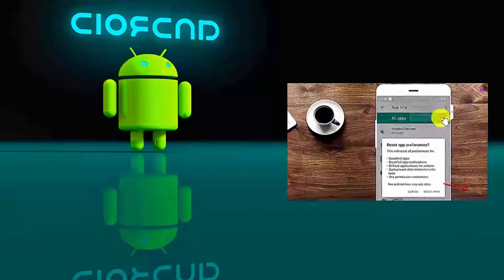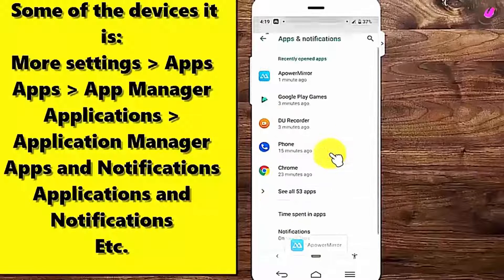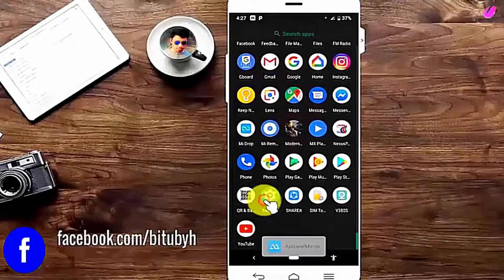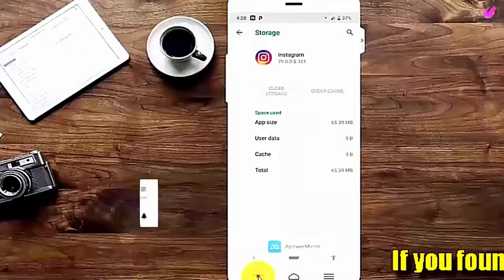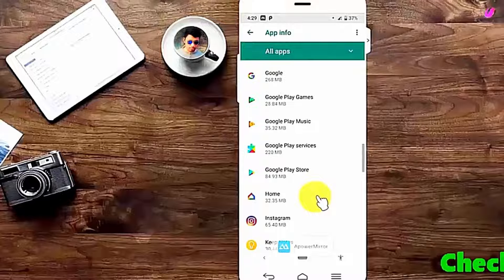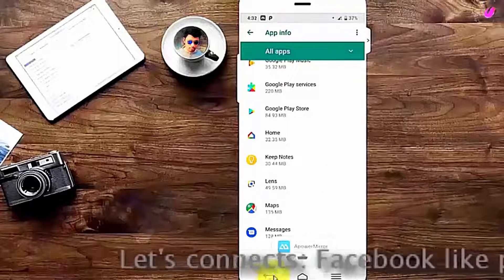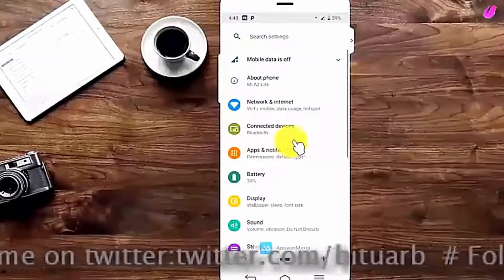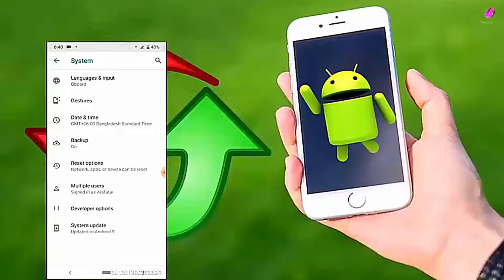How To Fix Apps That Keep Crashing ||Apps Automatically Closing Suddenly On Android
SOLUTIONS: How to fix apps that keep crashing Android/Apps automatically closing suddenly on Android 2026/Android 16,15,14,13 apps keep closing unexpectedly/mobile app crash problem/Fix Android Apps Crashing and Closing Suddenly on Android for Android all versions using Phone/Tablet 2026-22 English tutorial.
If you are having trouble with all mobile app crash problems/keep crashing or Apps automatically closing suddenly, android apps keep closing Unexpectedly, or have questions about why your apps keep crashing Android then, this tutorial will be helpful to you to solve this issue quickly.